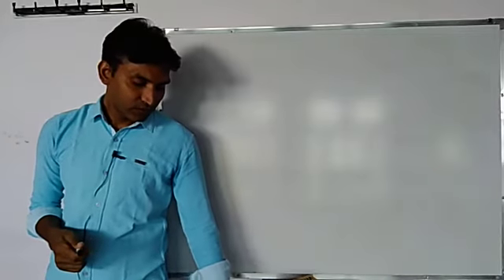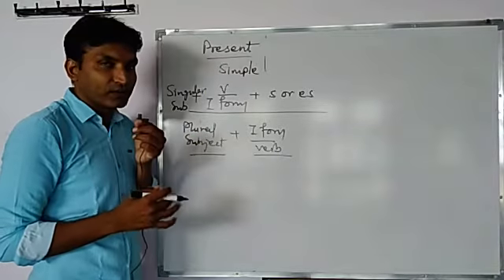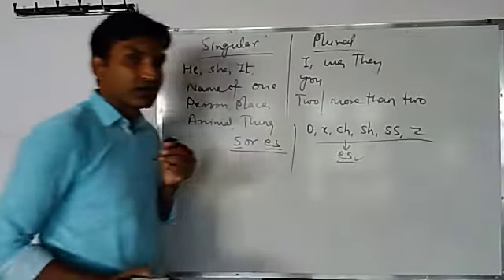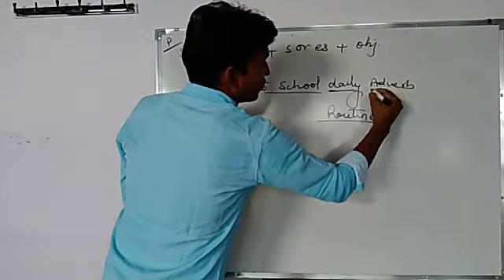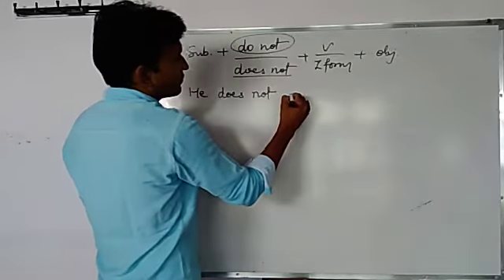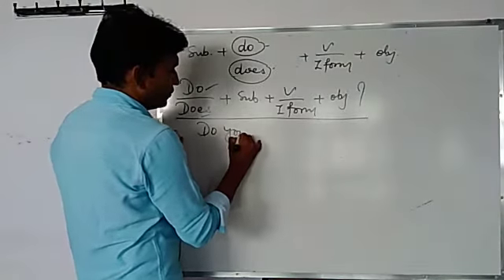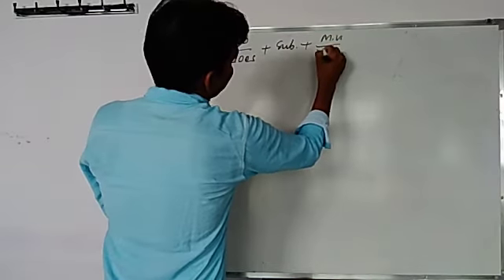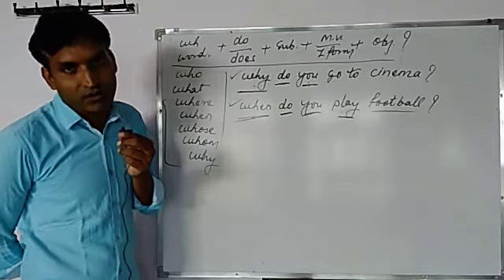PRESENT SIMPLE TENSE Part - 1 ( English Medium )